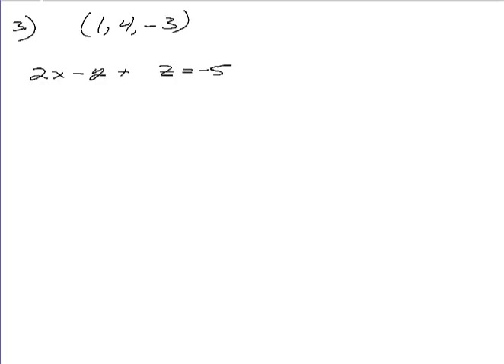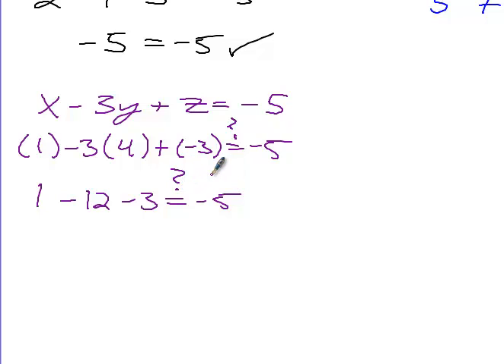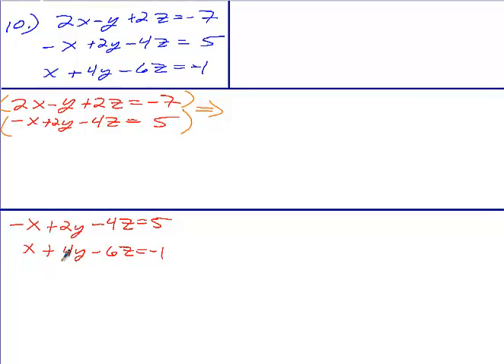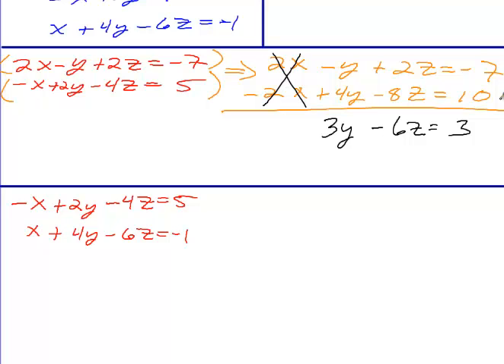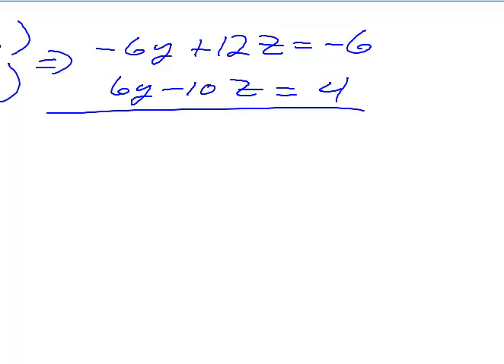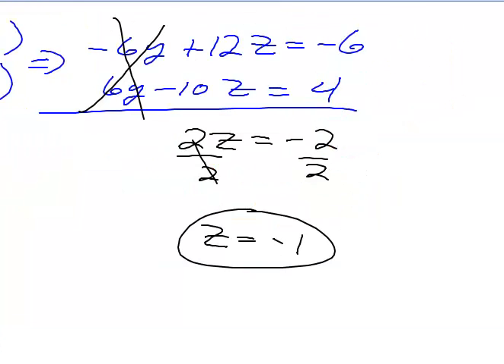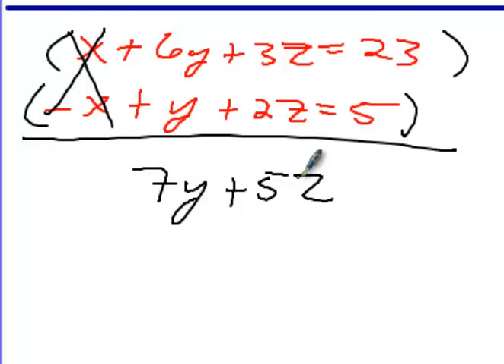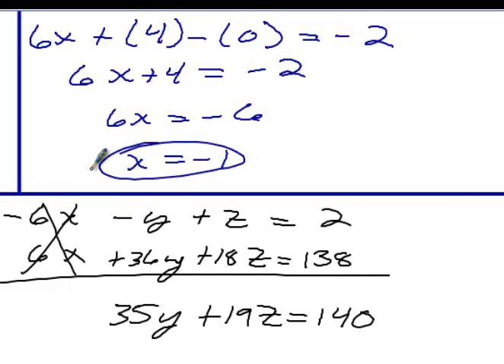Algebra 2 Chapter 3 Section 4 - Solving 3x3 Systems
Homework help video over how to solve a system of three equations with three variables using the elimination method.  All examples are from: